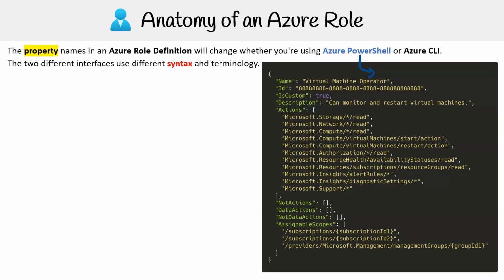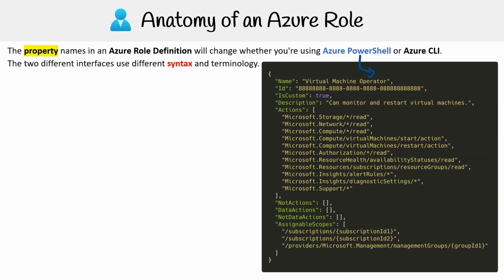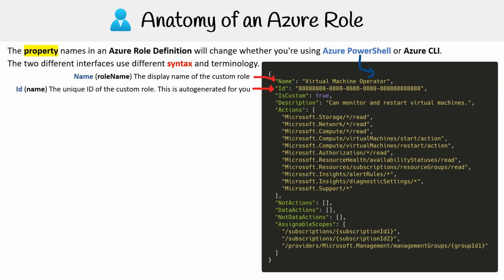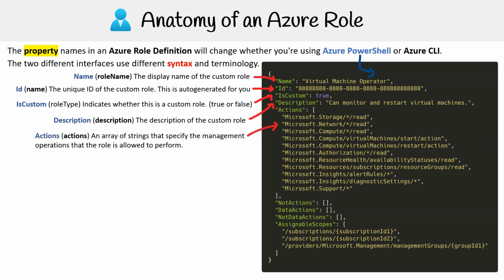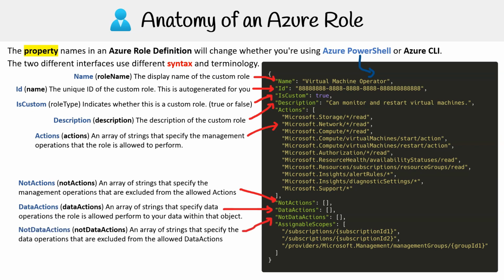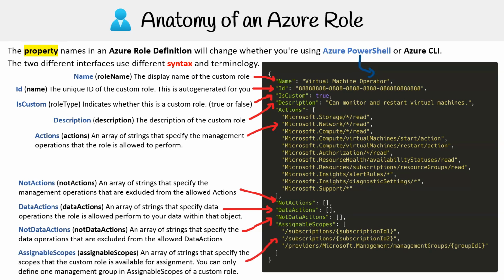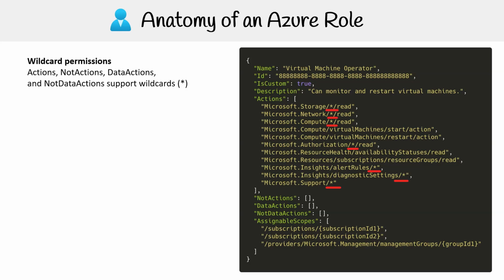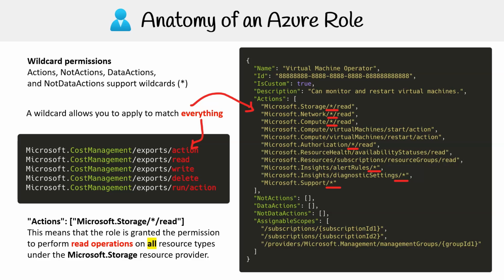AZ 305 — Anatomy of an Azure Role